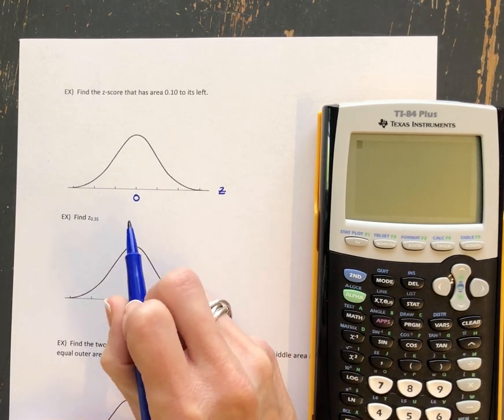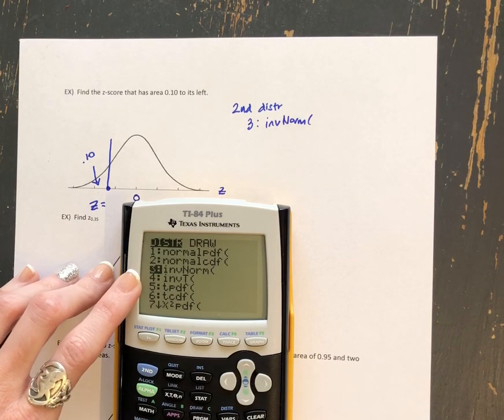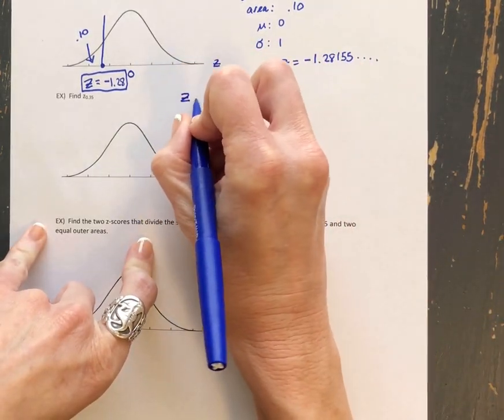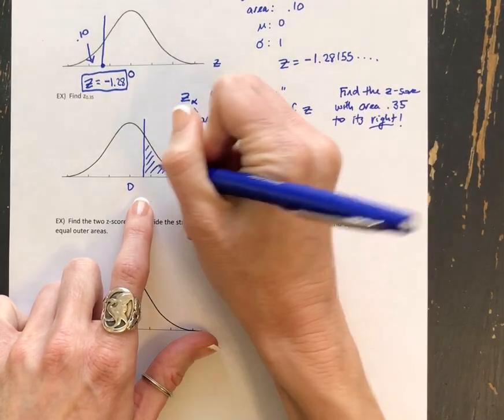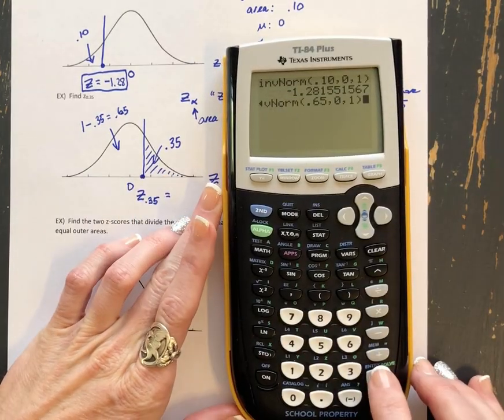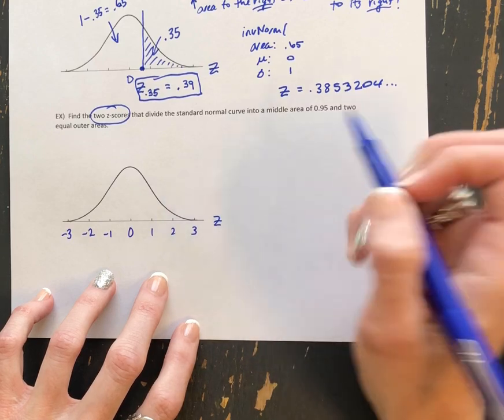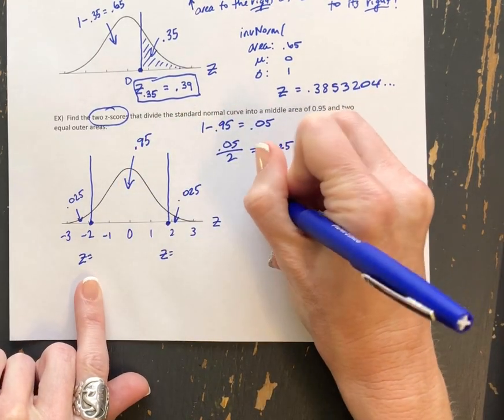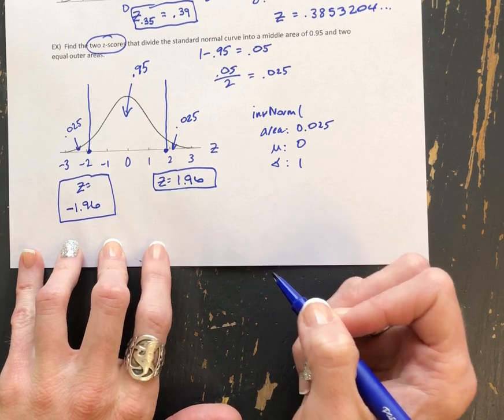Using invnorm to find z-scores when given an area